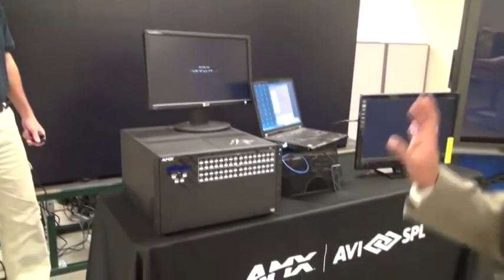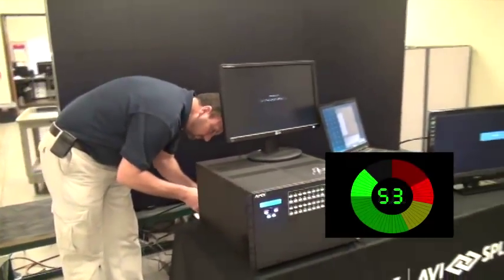AMX Enova DGX Challenge: Unpowered to Perfectly Scaled HDMI/HDCP Video in Under 60 Seconds!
To show just how quick and easy it is to install and operate an Enova DGX Digital Media Switcher, we put it to the test. Check out this demonstration as an AVI-SPL technician with no familiarity (during delivery of initial units) takes an Enova DGX 32 from an unpowered, unconnected state to fully powered, connected, SmartScaling HDMI/HDCP content that's ready to switch in less than 60 seconds. The sources used were an AMX Digital Signage Player, a Sony Blu-ray player and the video display output of a Laptop.